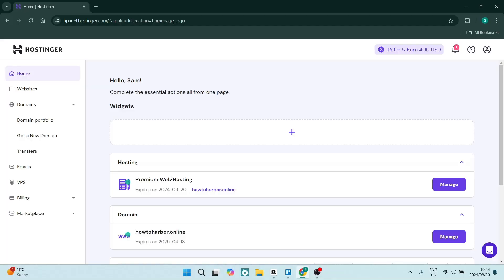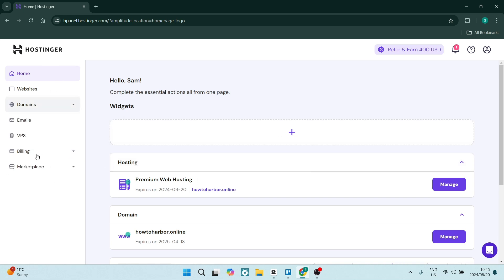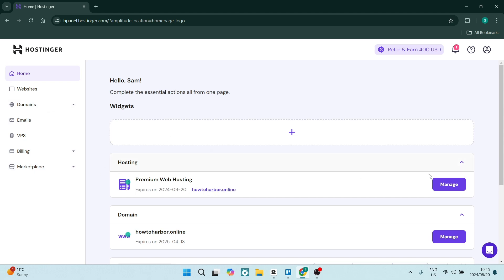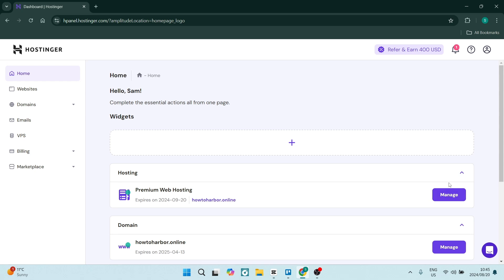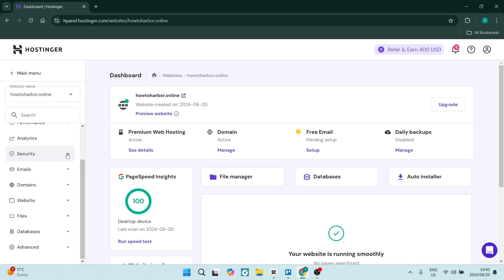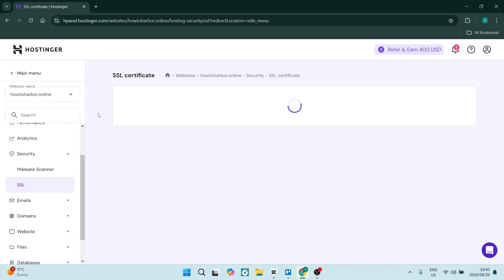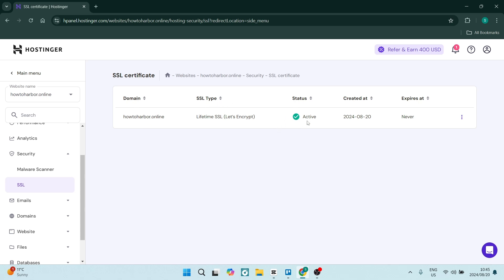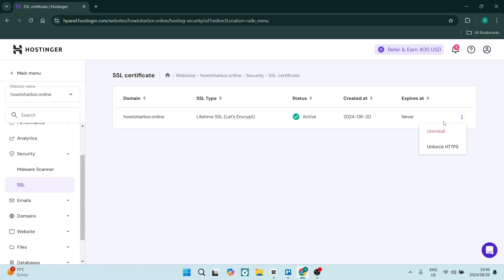How to Activate SSL in Hostinger | Hostinger Tutorial 2025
In this video, "How to Activate SSL in Hostinger," we'll guide you through the essential steps to secure your website with SSL encryption. SSL (Secure Socket Layer) is crucial for protecting sensitive data and enhancing your site's credibility. We'll demonstrate how to easily activate SSL using Hostinger's user-friendly control panel. You'll learn how to navigate to the SSL section, select the appropriate domain, and enable HTTPS for your website. By the end of this tutorial, you'll have a secure website that not only protects your visitors' information but also improves your search engine rankings. Don't miss out on this vital step for your online presence!

Timestamps

Intro – 00:00 – 00:10
Activating SSL in Hostinger – 00:11 – 01:37